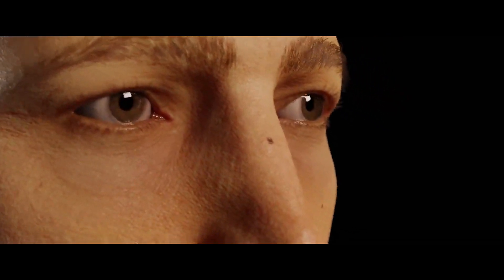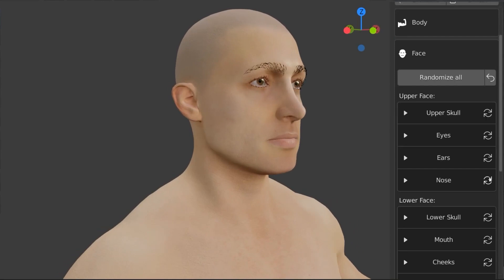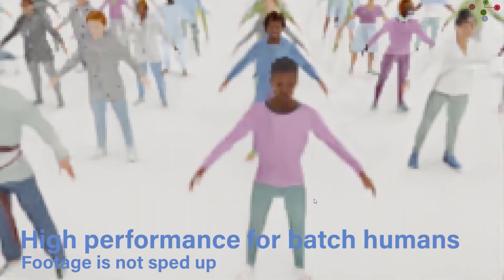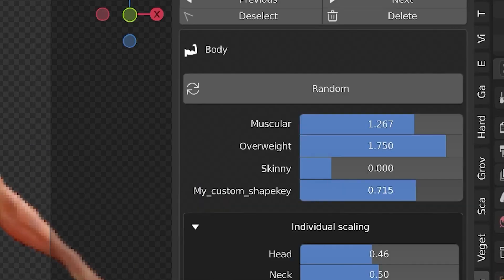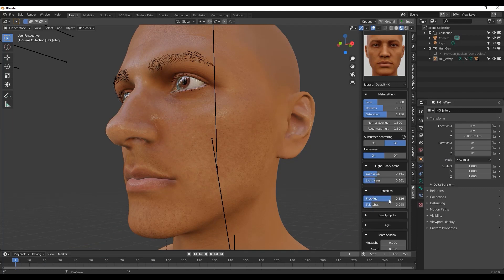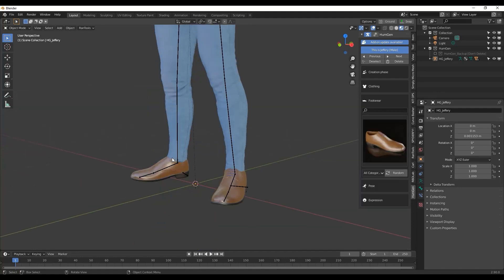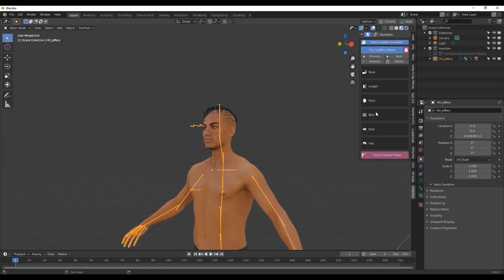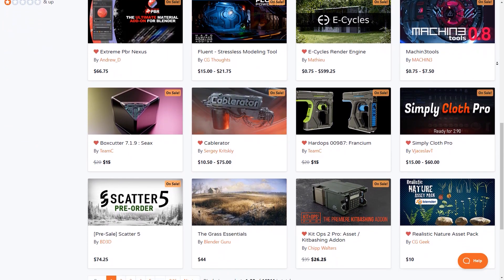Create Human Characters Fast & Easily in Blender l Human Generator V3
In this video, we are going to talk about Human Generator which is a versatile tool to create human characters in Blender with a lot of control over the creation process from gender, ethnicity, footwear, and everything in between.

⍟Modeling:
Kit Ops 2 Pro

⍟Architecture/Rendering
CityBuilder 3D

⍟Vegeration
scatter

⍟Materials/Texturing
Decalmachine

⍟ Cloth Simulation:
Simply Cloth

⍟UV unwrapping
Zen Uv

⍟Rigging&Animation:
Human Generator

⍟Sculpting
Sculpt+Paint Wheel

⍟Retopology
Retopoflow

⍟Ready Vehicles
Car Transportation